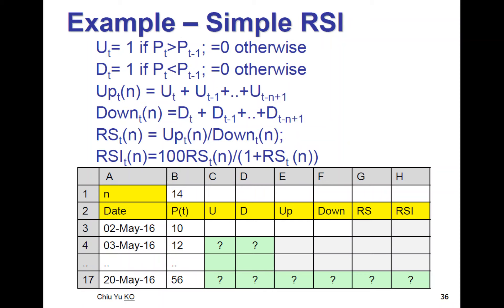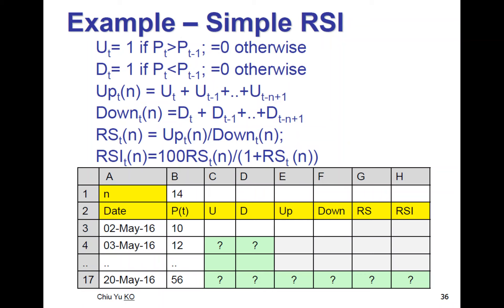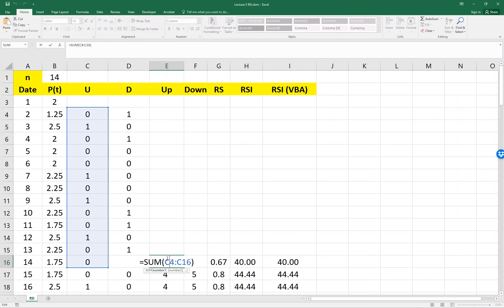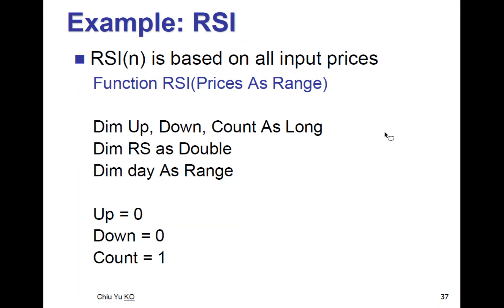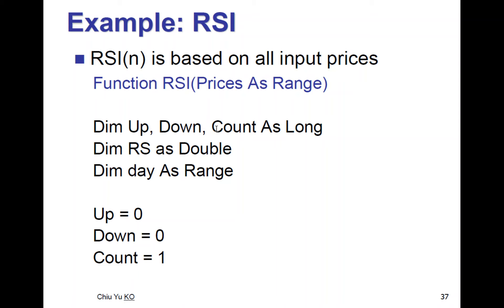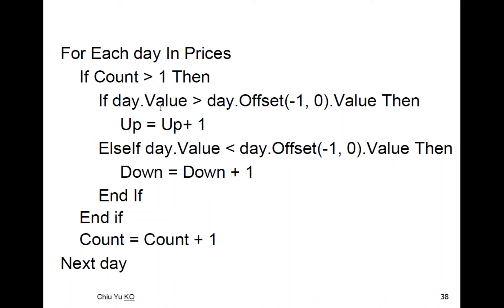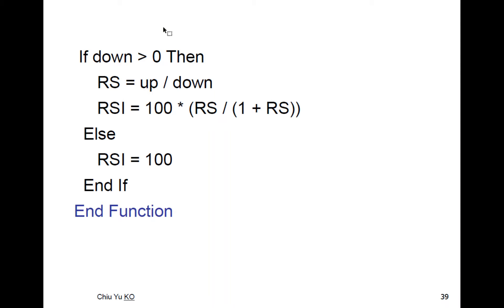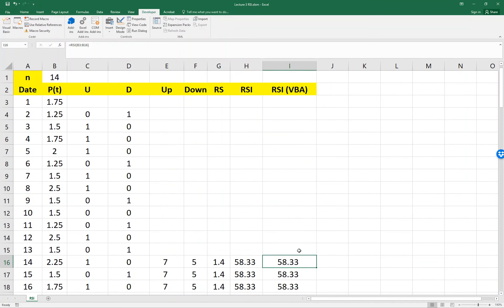Excel VBA RSI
He subscribes to the philosophy that effective learning requires an understanding of multiple facets in both depth and breadth. He also believes that giving students continuous feedback during the course is crucial as it means they learn from their mistakes, consolidate the knowledge they have acquired and gives them the motivation to explore further and deeper. Relative Strength Index